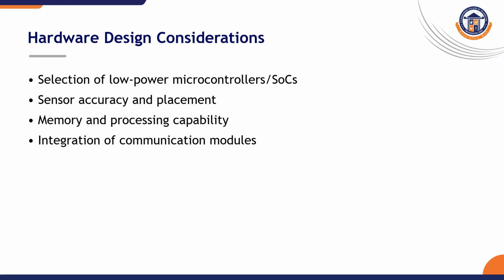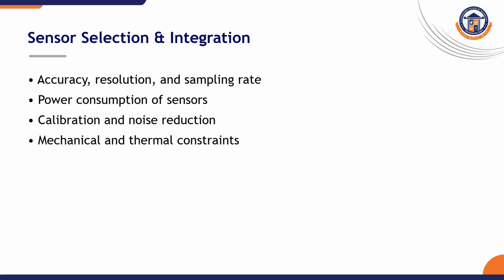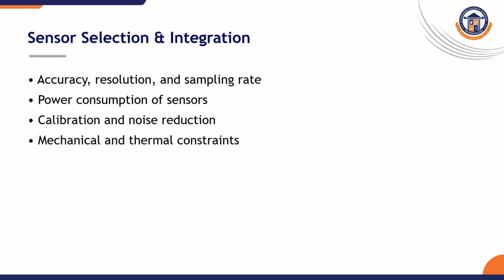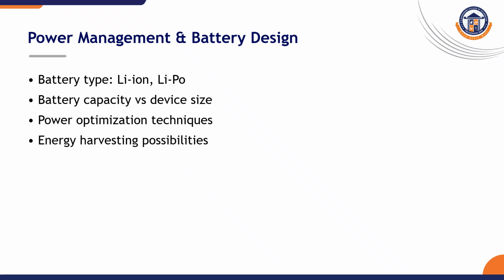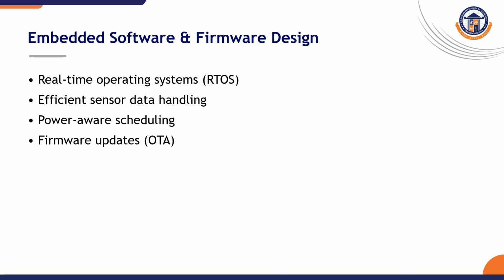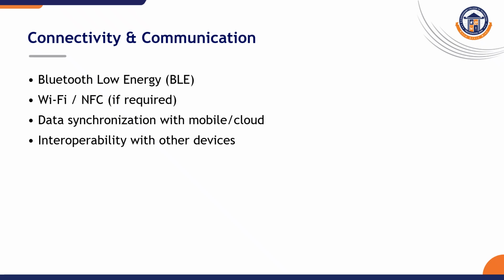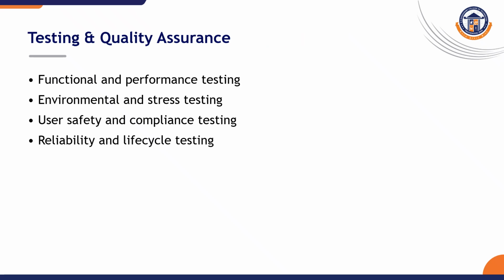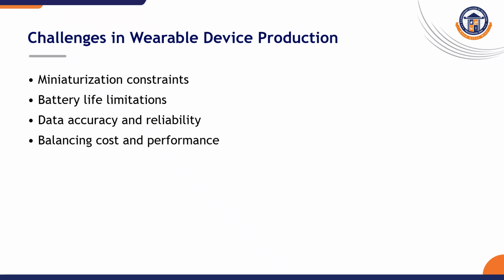Production & Design Consideration in Wearable devices